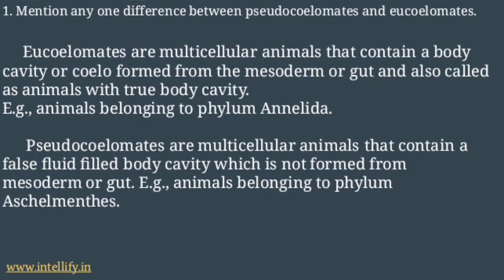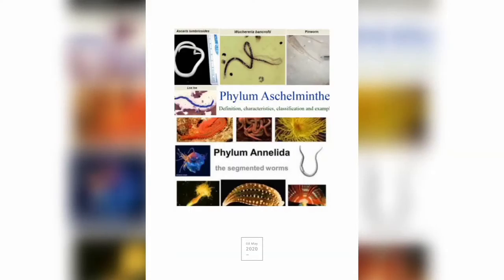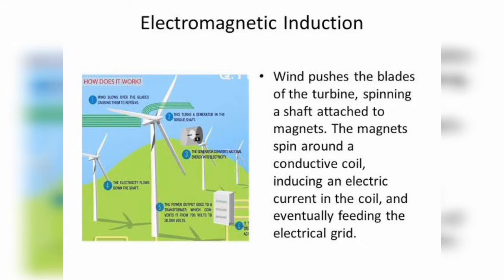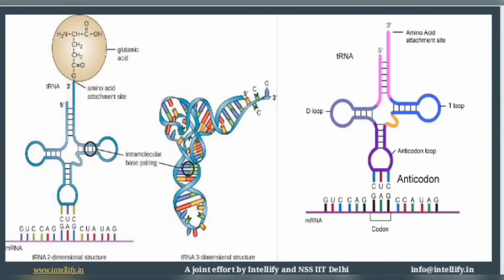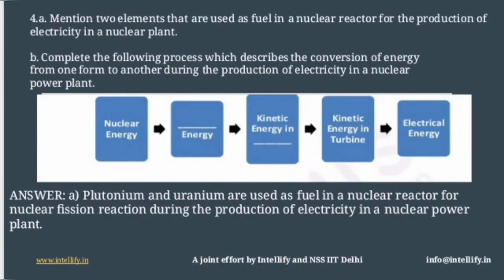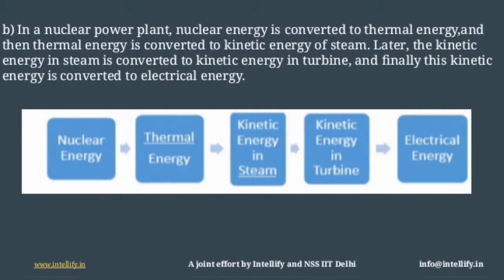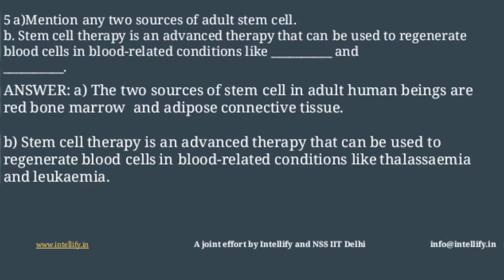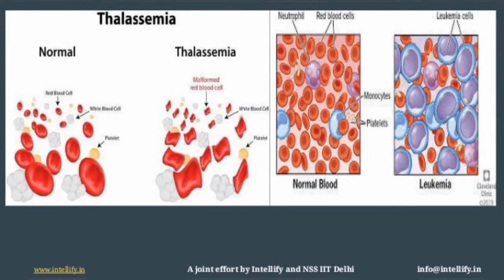Sample questions|Class 10|Science|Intellify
This video provides you with some of the questions from the sample paper that are important and also helps you with your last-minute exam preparation.

About Intellify:
Intellify is the education initiative by IIT-Delhi students and alumni, to provide students with the platform to learn, grow, and develop their inner potential.